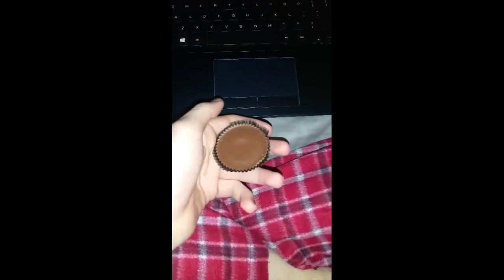REESES REVIEW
AHHHH